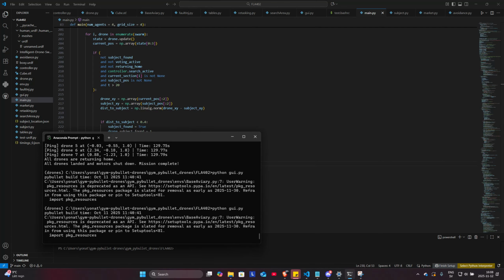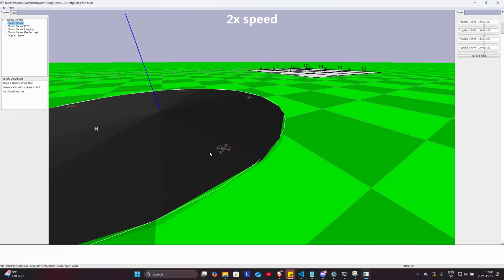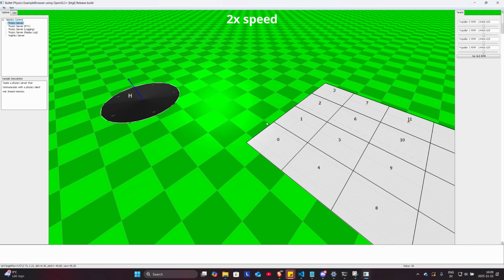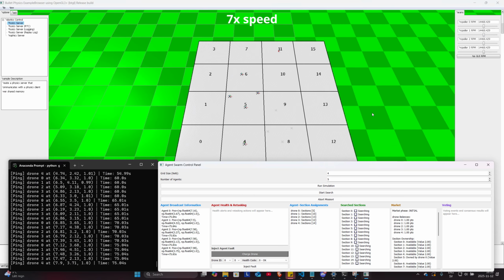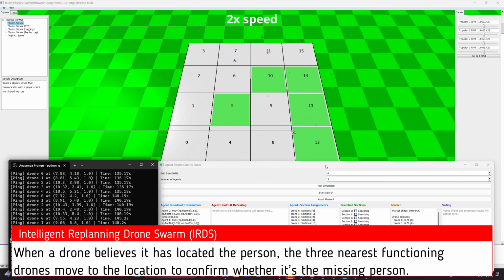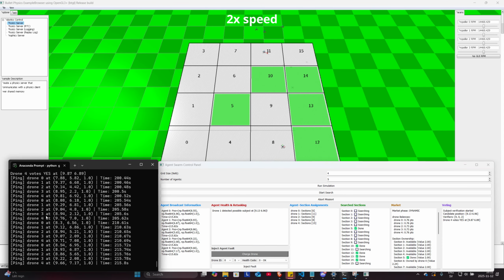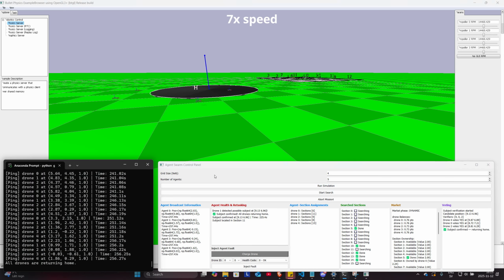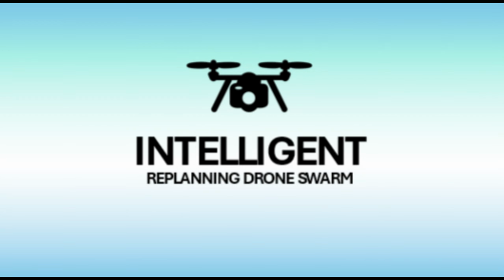Drone Swarm on a rescue mission to find lost people.